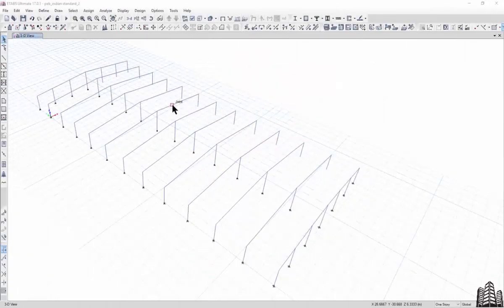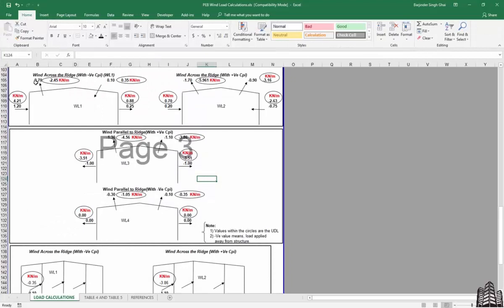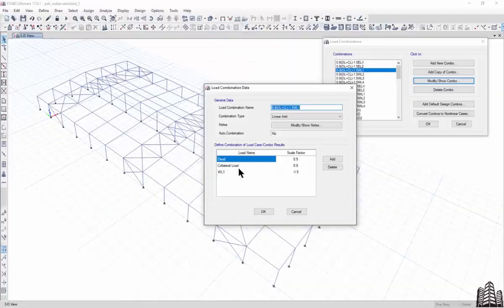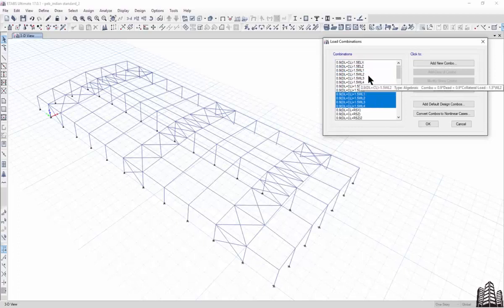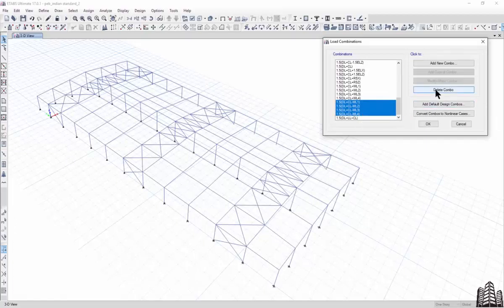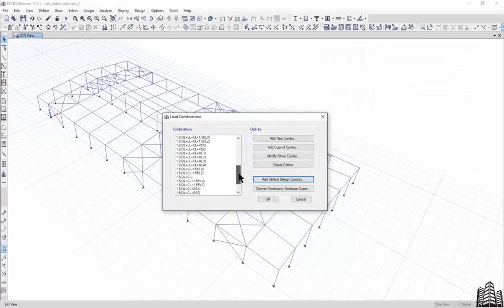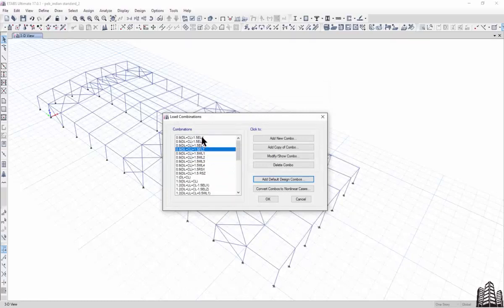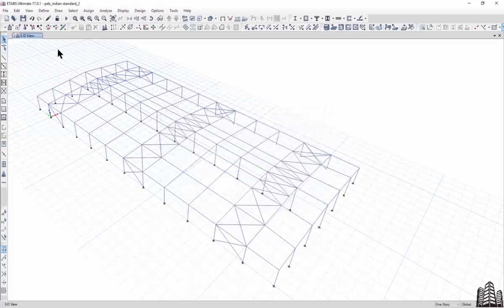12 Correct the Load Combinations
Detailed description of assigning the load combinations and editing the labels of load combinations through text file.